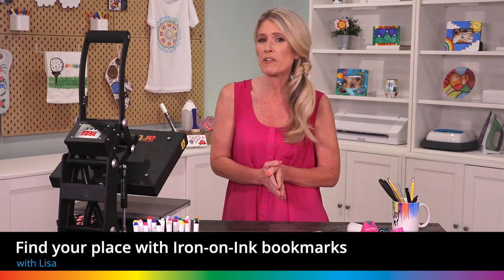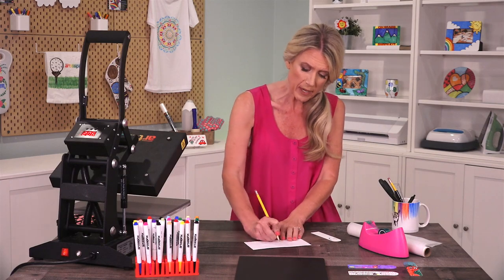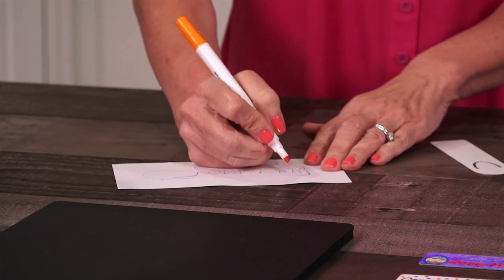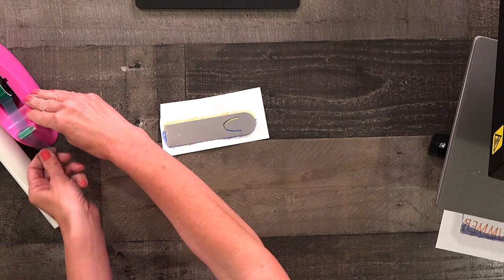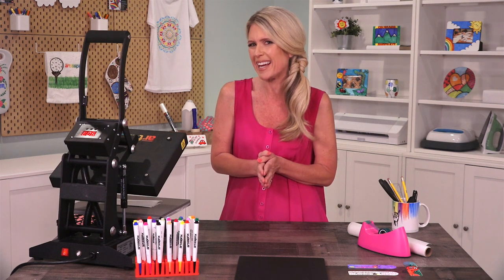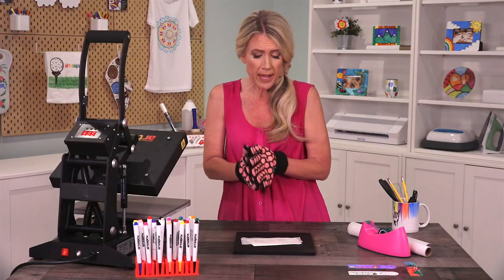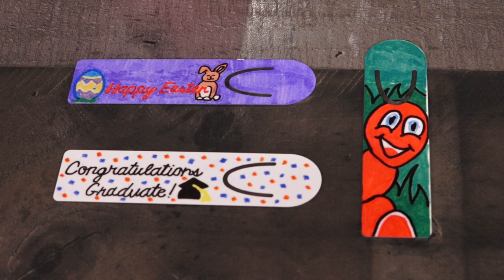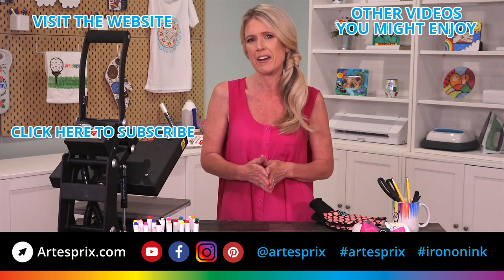Marker your place with Artesprix Iron-on-Ink and never lose your page again!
Artesprix Iron-on-Ink bookmarks are a unique blank for a great personalized gift. Learn how to create a beautiful sublimation bookmark using Artesprix’s Iron-on-ink makers. With its smooth white metal surface, you will be amazed as your designs bind to the bookmark on the molecular level to give you a polished finish. Customize them to match the current bestseller or to add a personal touch to that book you’re going to gift your best friend.

Artesprix is the innovative leader for all things Iron-on-Ink sublimation Arts & Crafts Supplies. Iron-On-Ink Markers allow you to transfer your designs from plain paper to any polyester fabric or polyester-coated items with our unique sublimation process. Artesprix Sublimation markers are designed to allow you to add your personal touch to everyday items such as apparel and décor using the dye sublimation heat transfer process.